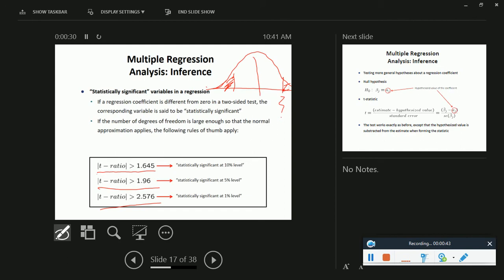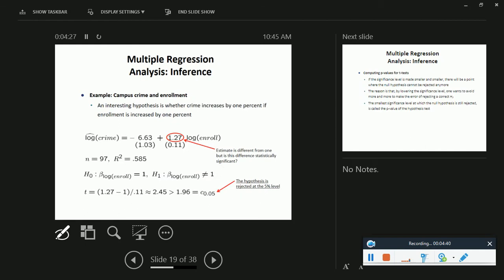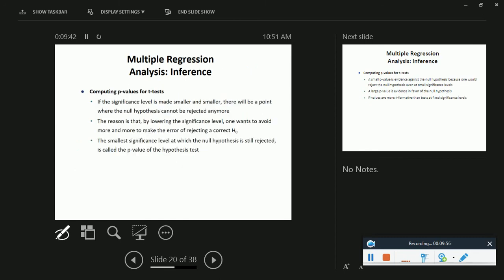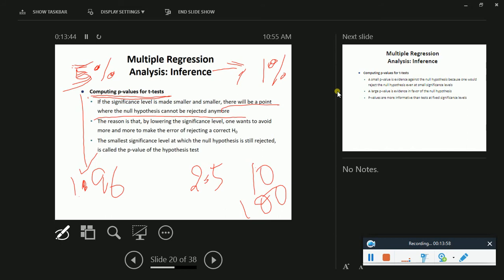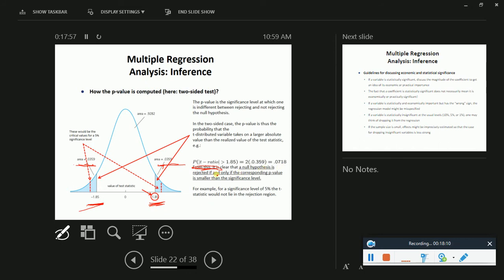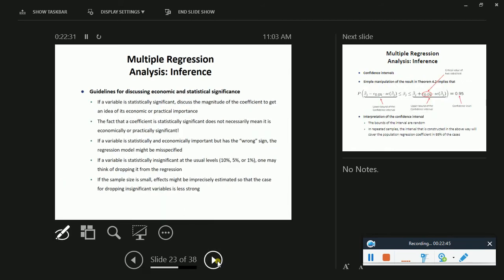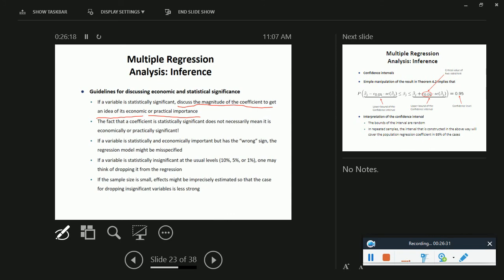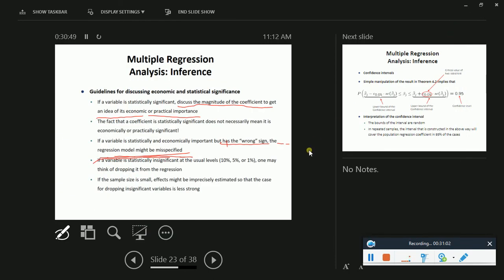Introduction to Econometrics: Lesson15 Multiple Regression Analysis Inference Part1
Multiple Regression Analysis: Inference